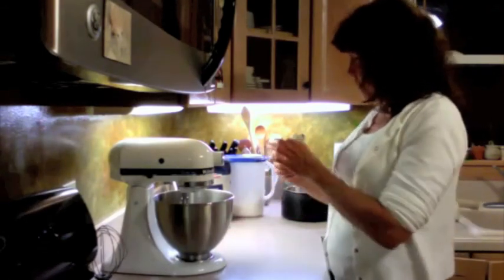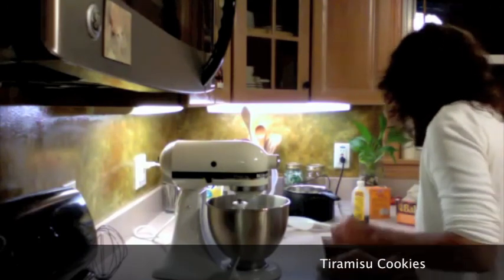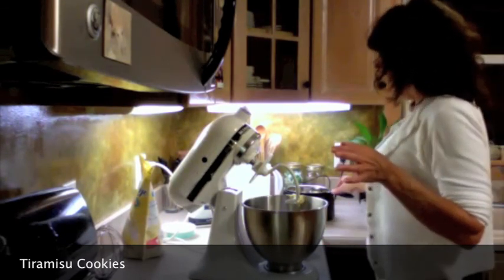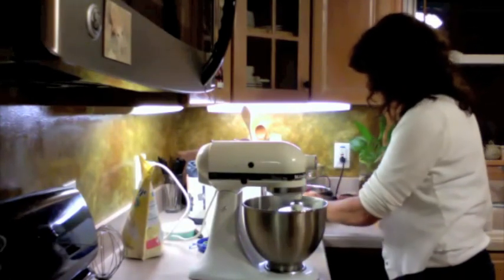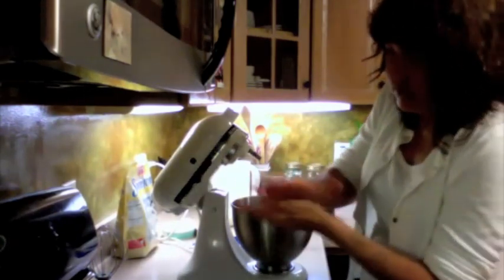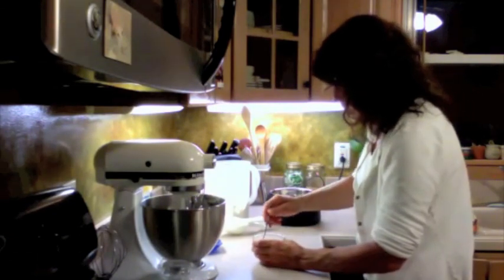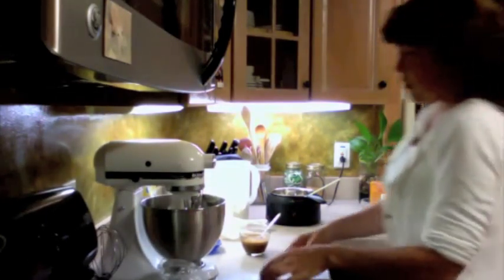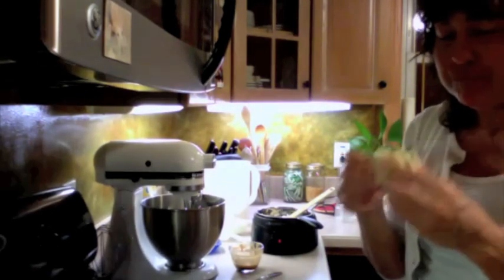Baking Tiramisu Cookies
Join me as I attempt to create my own tiramisu cookie recipe. You just never know what will happen in the Test Kitchen!